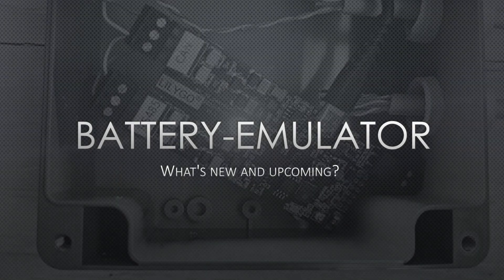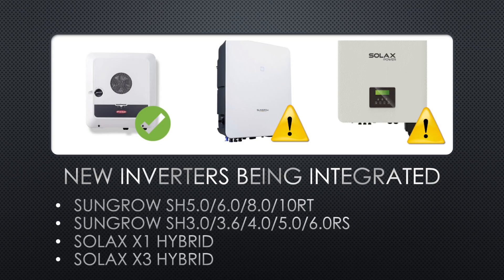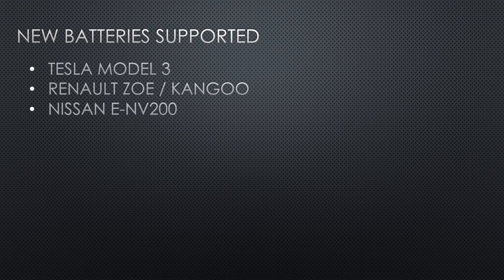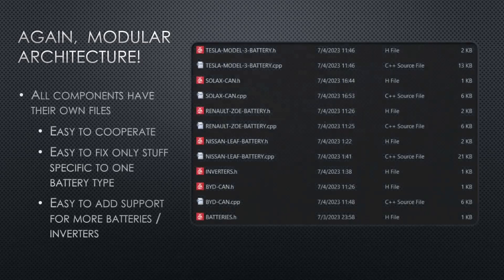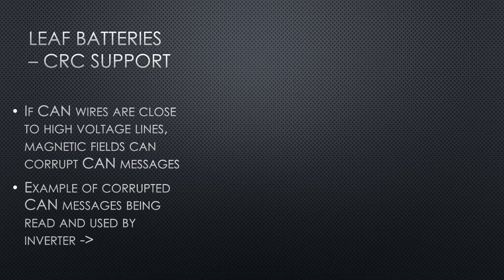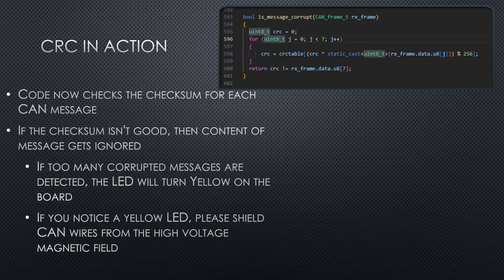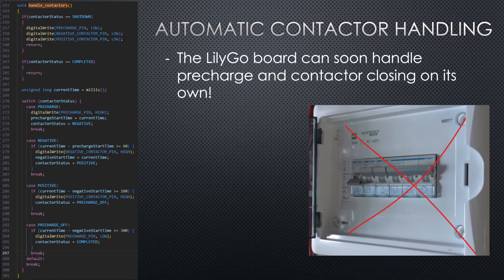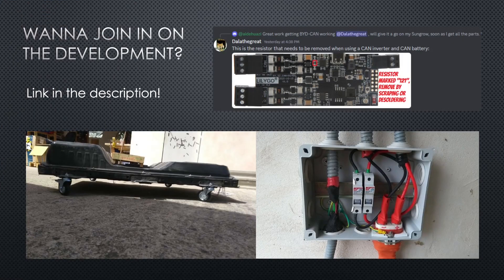DIY battery storage now got even easier! 😎